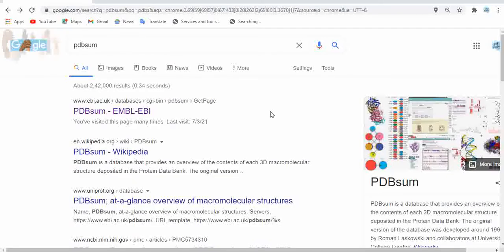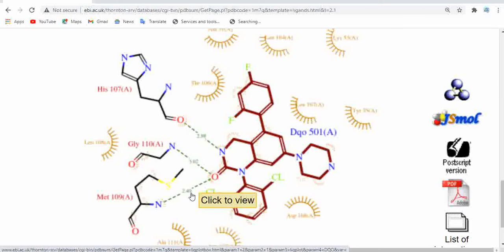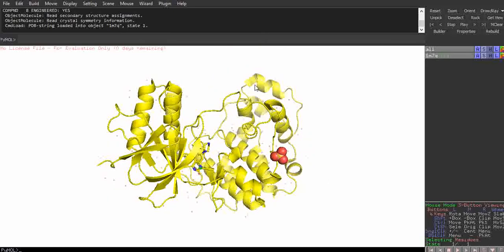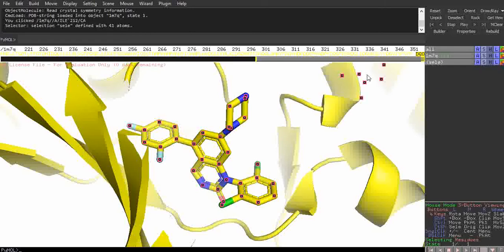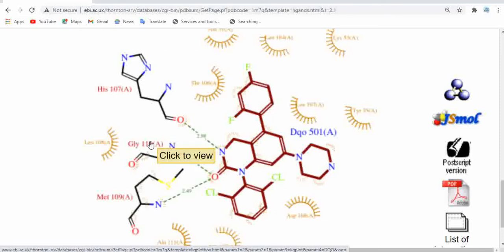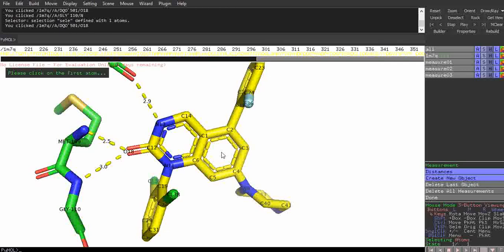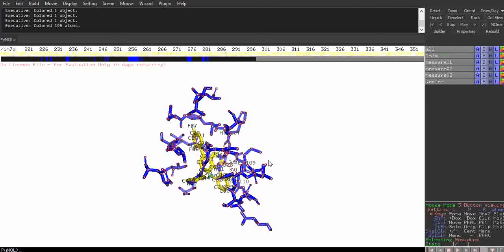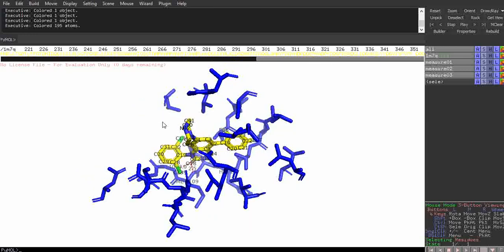pymol Reproduce Ligplot interactions in PyMol | Measure the distance between the atoms | Easy steps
Hi, guys. In this video, I have shown how to reproduce Ligplot interactions in PyMol. Hope you find it useful.